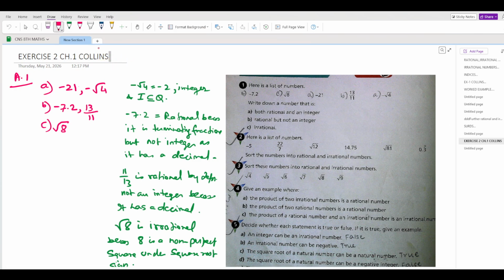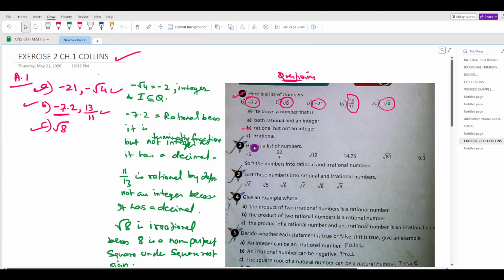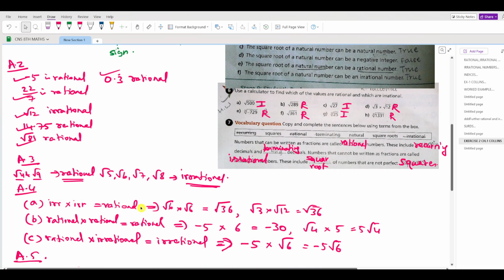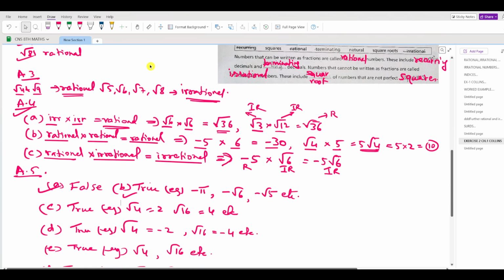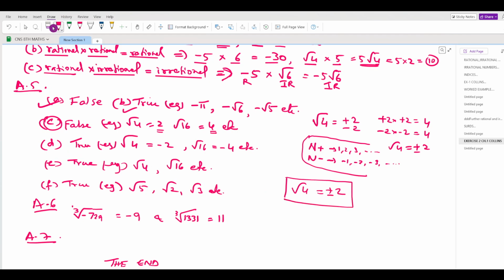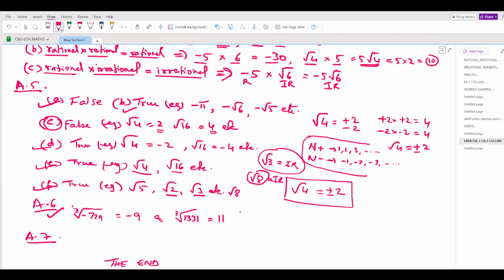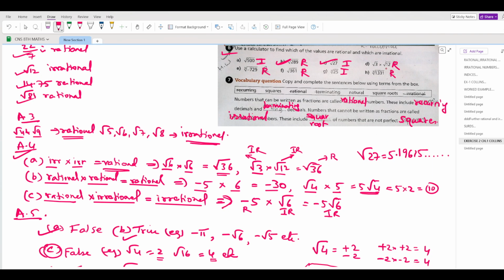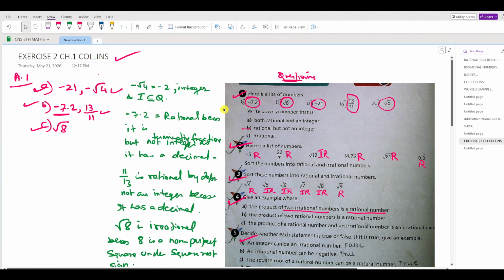IGCSE 8TH GRADE MATHS|RATIONAL IRRATIONAL AND INDICES.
In this video no.7 I have explained Ex.2 from ch.1 of Collins book for 8th grade igcse mathematics.